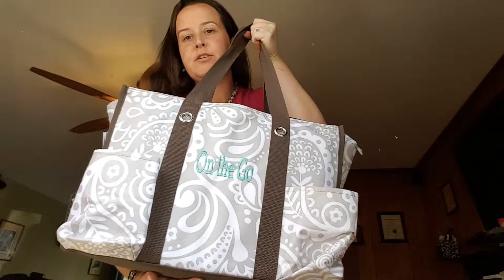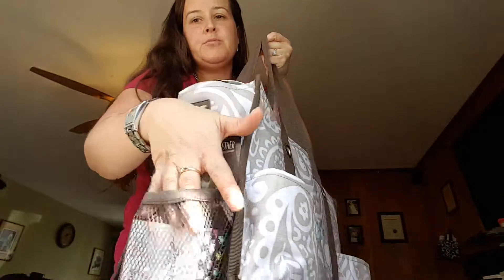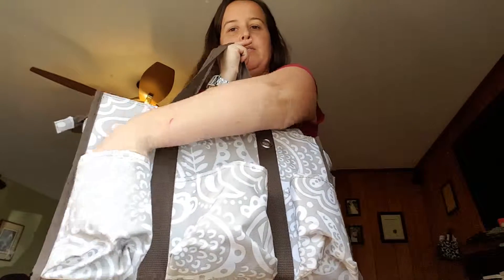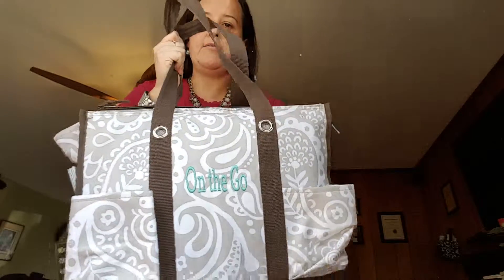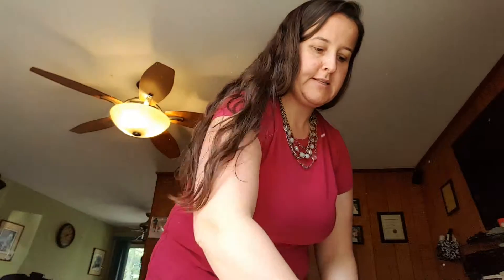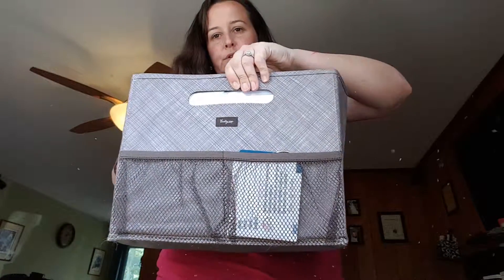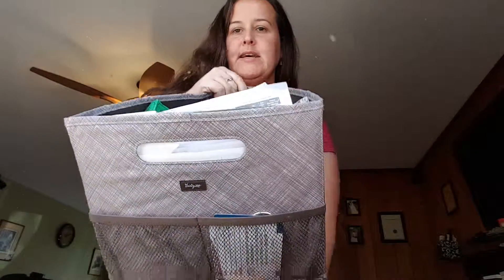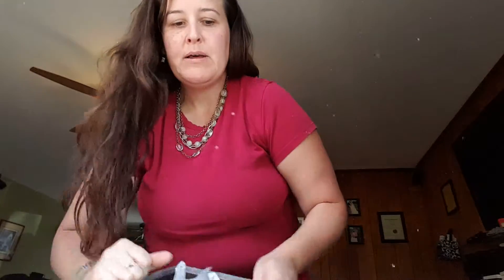Zip Top Organizing Utility Tote by Thirty-One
the timeless zip top organizing utility tote, so many things!!